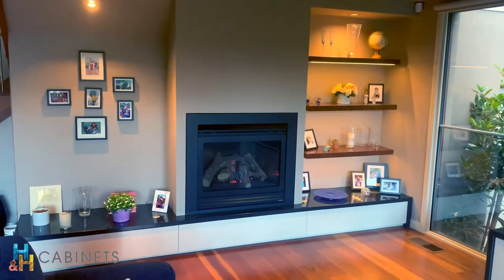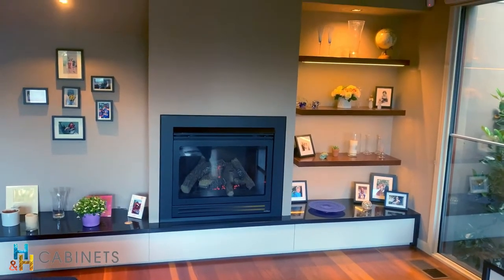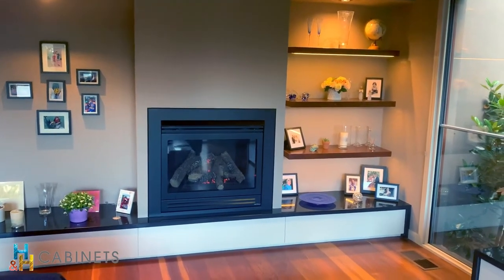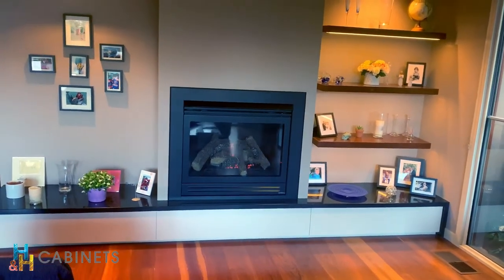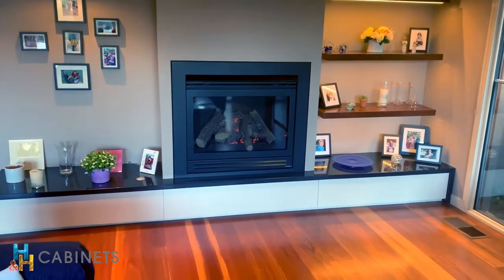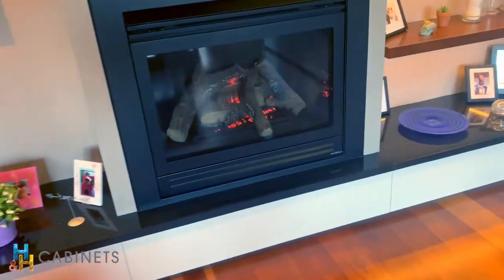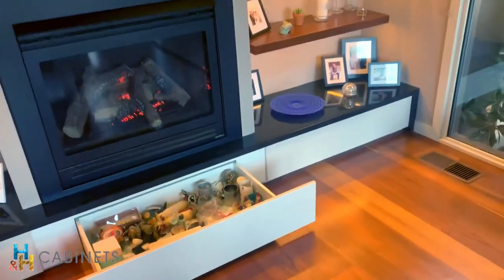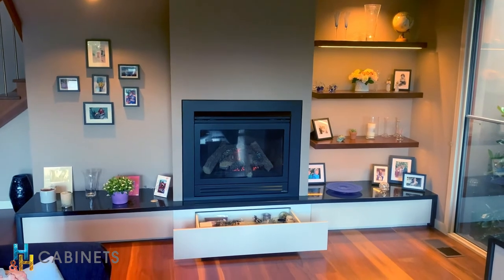H&H Cabinets Blum Tandem Box Hidden Drawer Below Fireplace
Looking for storage ideas? This hidden drawer is fantastic to utilise unused space under the fireplace. It always pays to discuss your ideas and wants in the early stages of any renovation to ensure that your exact desires can be incorporated from the beginning.